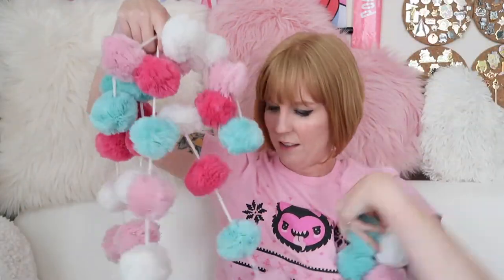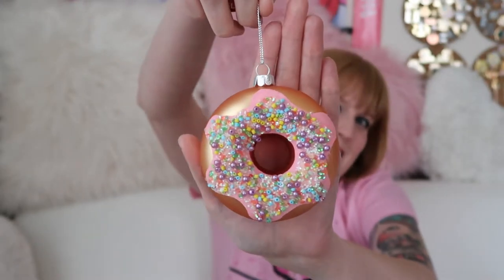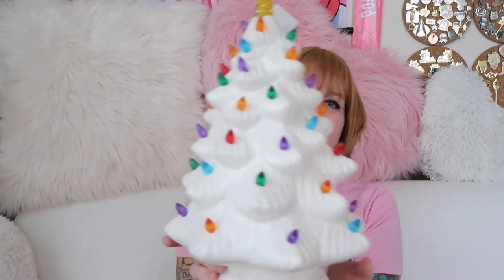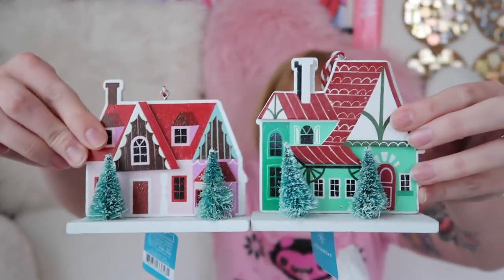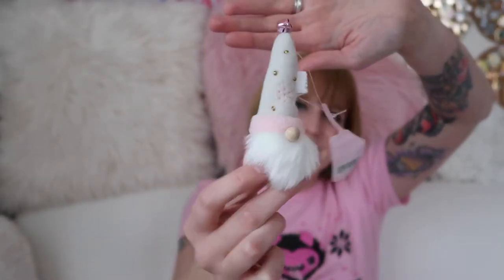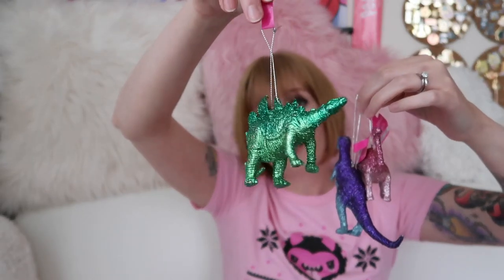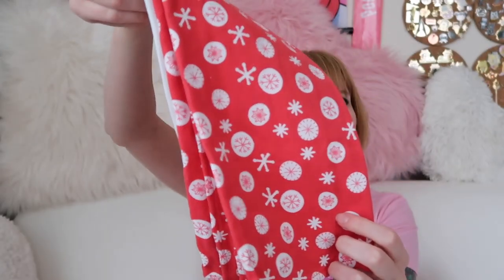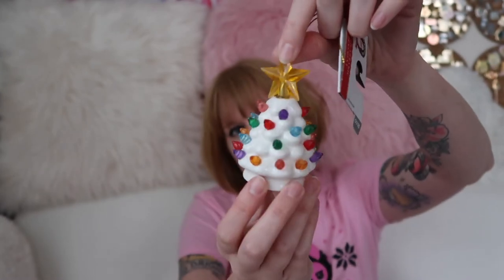Super Cute Pastel Christmas Haul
SUPER CUTE PASTEL CHRISTMAS HAUL | Things are getting a silly today with a quick pastel Christmas haul video!  I went to Target and Michaels and the beginning of the season and went a little nuts...so here's what I got!  They had so many pastels and so much super cute stuff I could barely stand it.

Follow her!